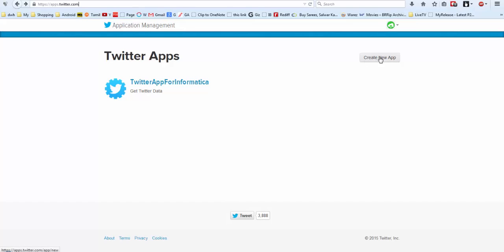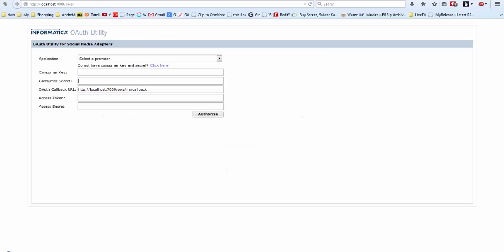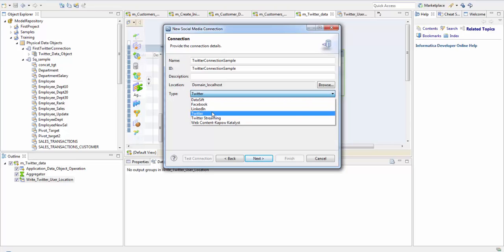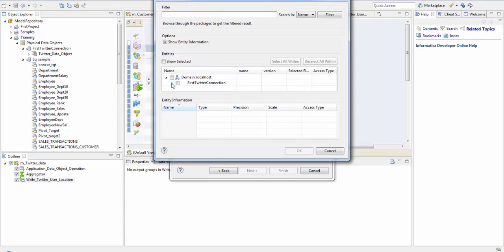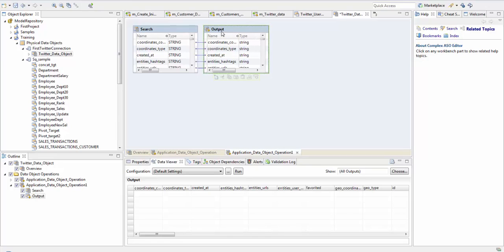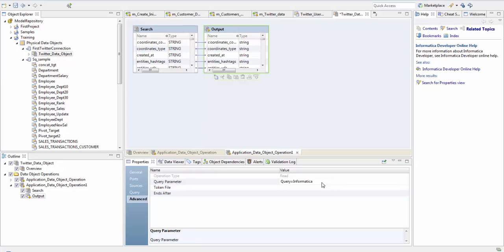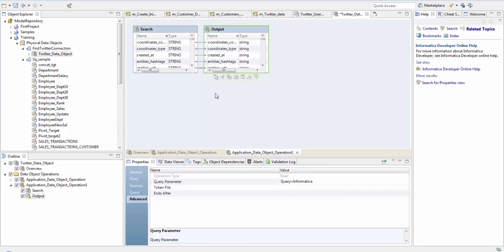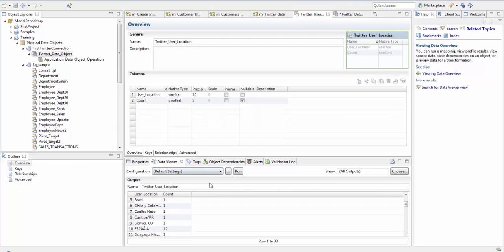Connecting To Twitter and Using the Extracted Data in the Mapping - Informatica Powercenter Express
This video will Guide you to create a Twitter application, Configure Open Authentication using OAuth Utility, Create a twitter connection, Twitter data Object, Twitter Data Object Operation and use it in the mapping in Informatica Developer.